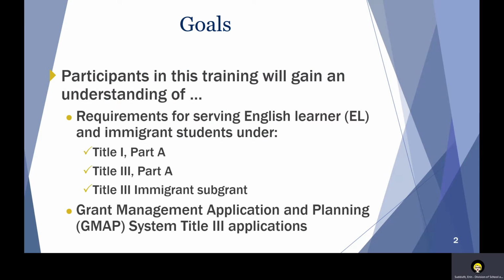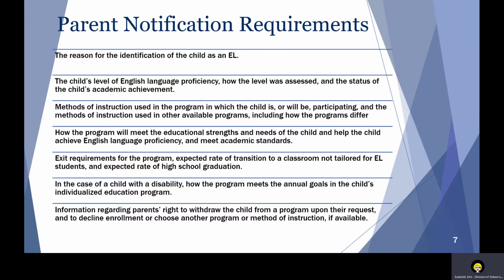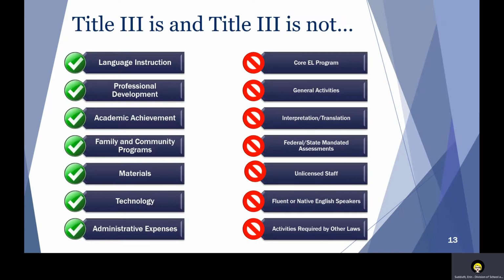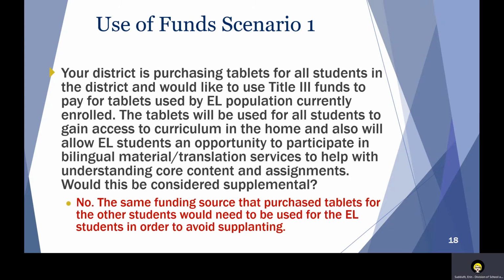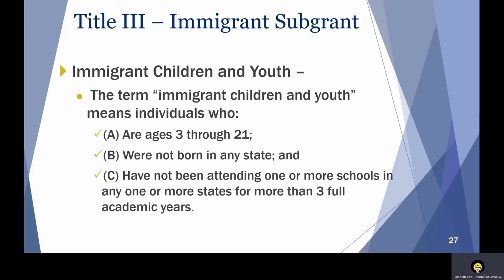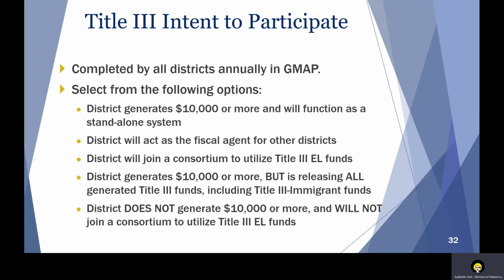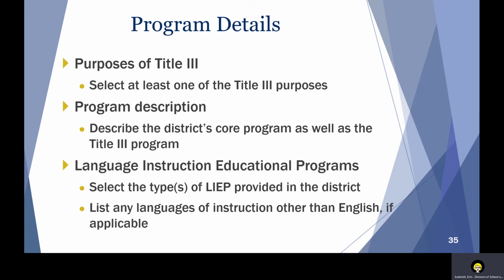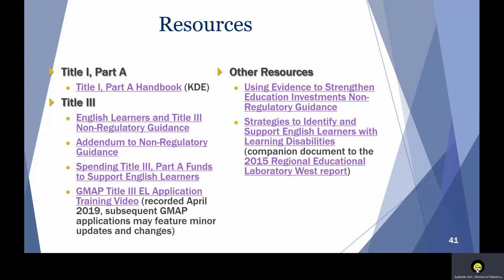Federal Program Requirements for English Learner and Immigrant Students